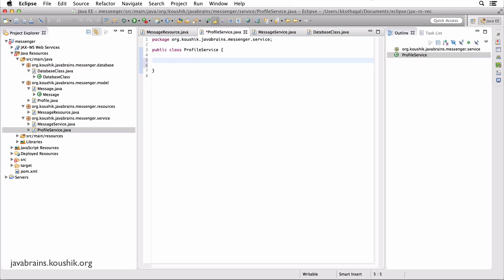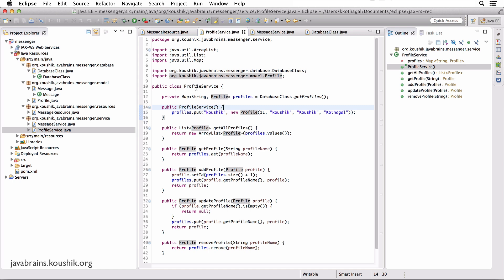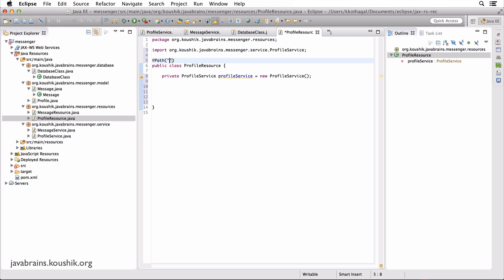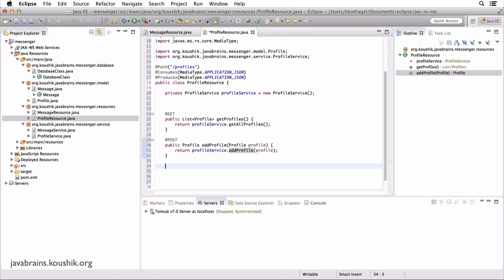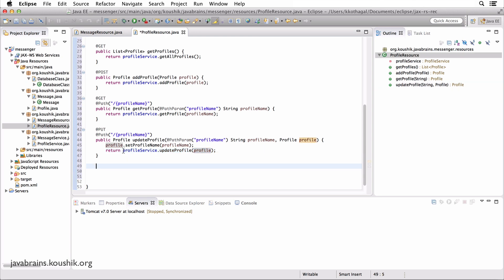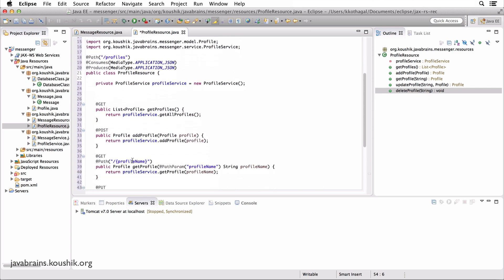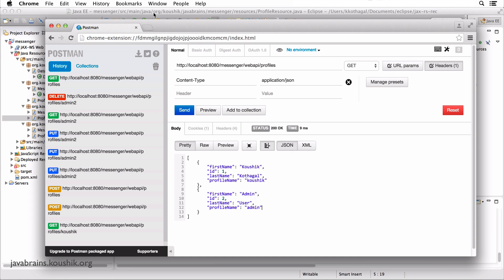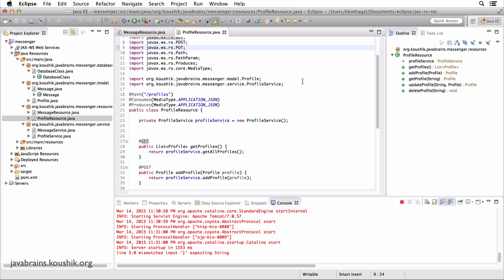REST Web Services 21 - Implementing ProfileResource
Now, we'll implement another resource, the ProfileResource class.